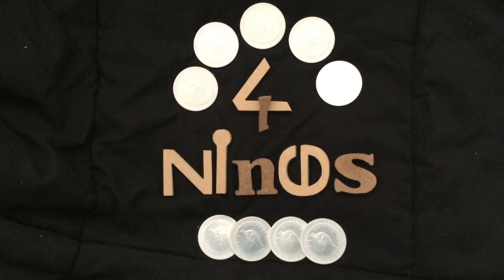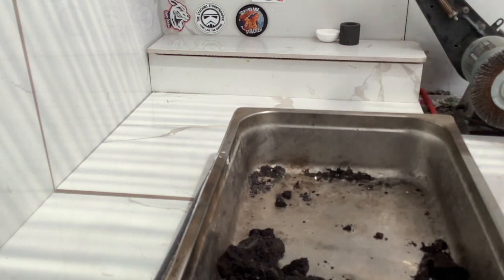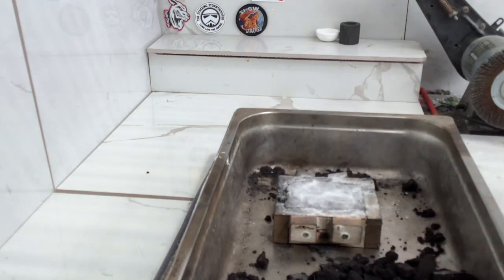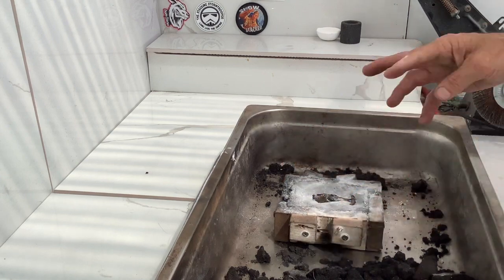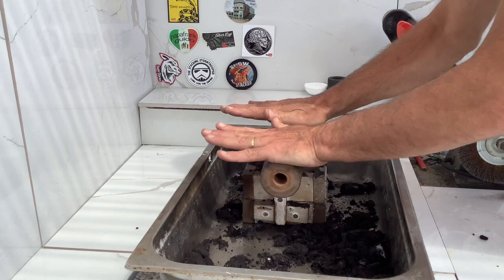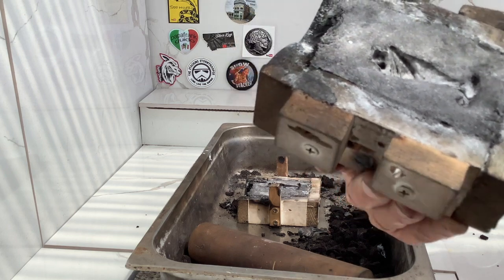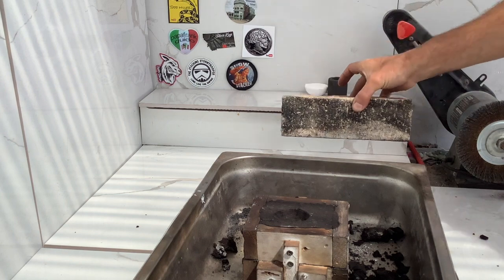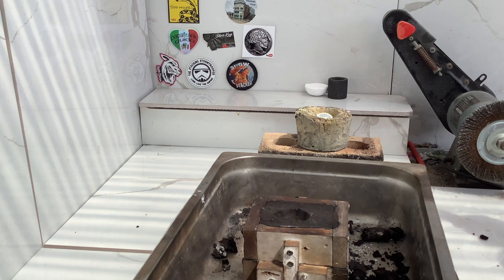HOW TOMAKE SAND CASTING AT HOME